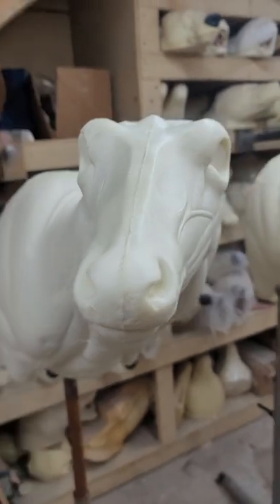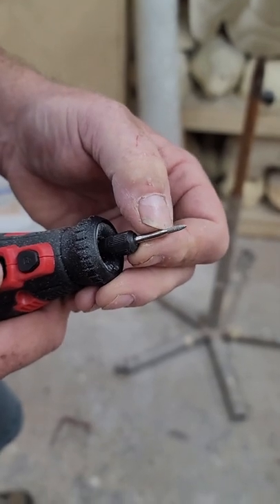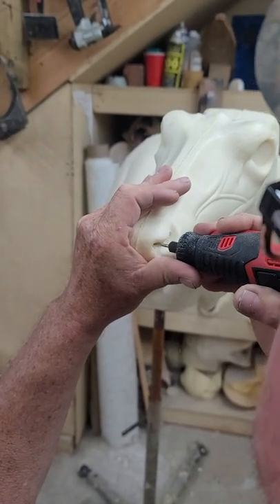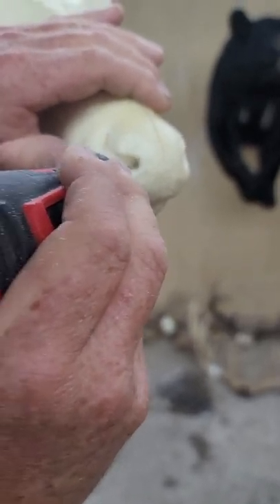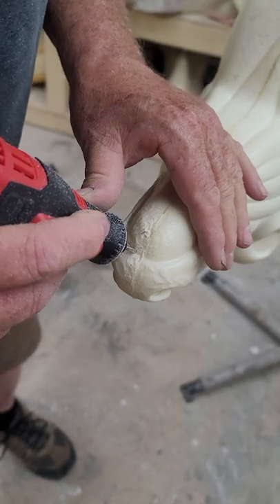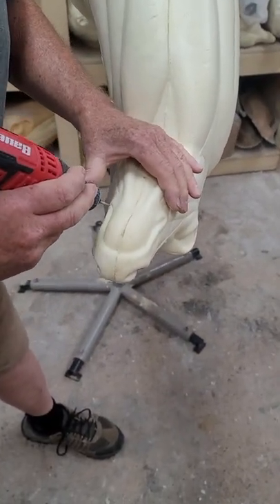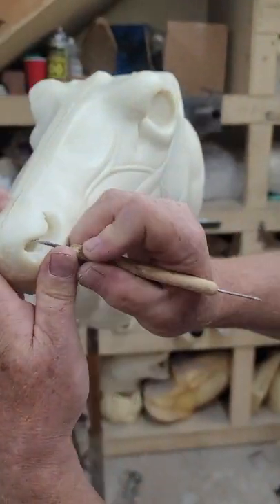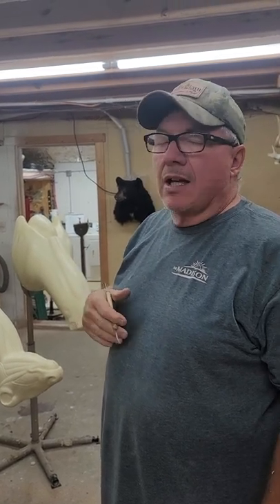How to dremel noses on whitetail forms for taxidermy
Sam goes through how he dremels his whitetail deer manikins in a commercial taxidermy shop.